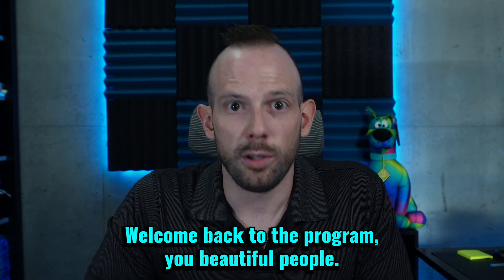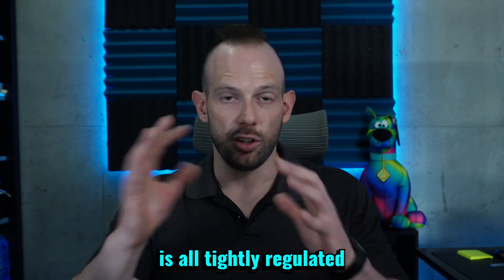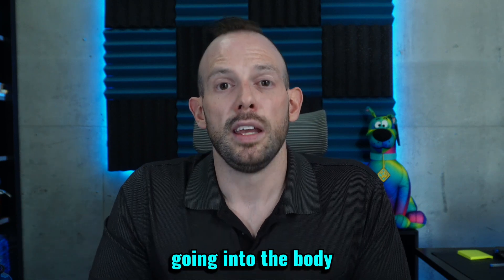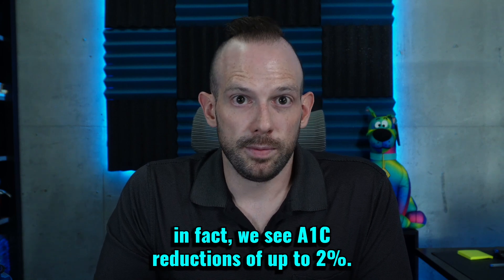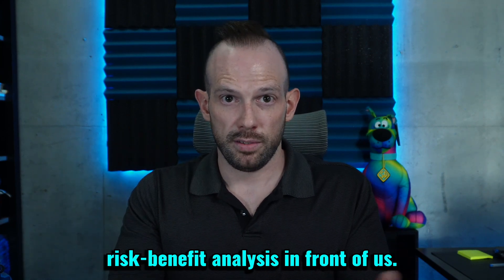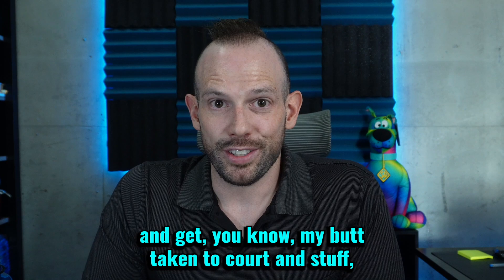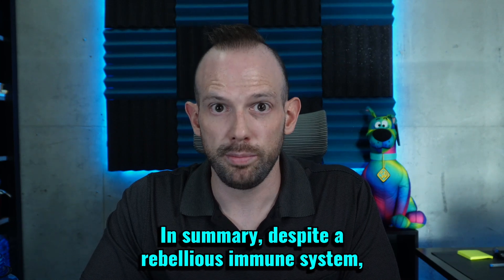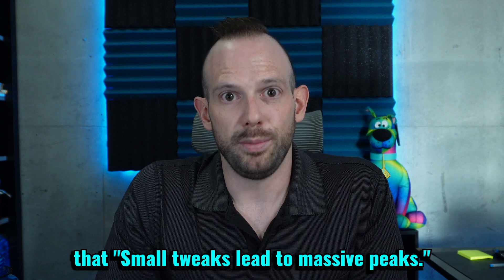Type 1 Diabetes and Ozempic?!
When someone says they have diabetes, often they are referring to type 2 diabetes, which is the most common form of diabetes.

Ozempic can be used for type 2 diabetes, but what about type 1 diabetes?!

References:
MDPI (February 6, 2023). A Review of the Effects of Glucagon-Like Peptide-1 Receptor Agonists and Sodium-Glucose Cotransporter 2 Inhibitors on Lean Body Mass in Humans.

Centers for Disease Control and Prevention. (December 30, 2022). Diabetic Ketoacidosis.
Liu L, Shao Z, Xia Y, Qin J, Xiao Y, Zhou Z, Mei Z. Incretin-based therapies for patients with type 1 diabetes: a meta-analysis. Endocr Connect. 2019 Mar;8(3):277-288. doi: 10.1530/EC-18-0546.

Mohandas D, Calma J, Gao C, Basina M. Evaluating the Efficacy and Safety of Long-Acting GLP-1 Receptor Agonists in T1DM Patients. Endocrines. 2023; 4(1):93-101.

Dejgaard TF, von Scholten BJ, Christiansen E, Kreiner FF, Bardtrum L, von Herrath M, Mathieu C, Madsbad S; ADJUNCT ONE and ADJUNCT TWO Investigators. Efficacy and safety of liraglutide in type 1 diabetes by baseline characteristics in the ADJUNCT ONE and ADJUNCT TWO randomized controlled trials. Diabetes Obes Metab. 2021 Dec;23(12):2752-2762. doi: 10.1111/dom.14532..

Guyton J, Jeon M, Brooks A. Glucagon-like peptide 1 receptor agonists in type 1 diabetes mellitus. Am J Health Syst Pharm. 2019 Oct 15;76(21):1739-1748. doi: 10.1093/ajhp/zxz179.

Live Wednesdays with Dr. Dan!
Join us on the first Wednesday of every month at 7:30 PM MST for Live chat, right here on YouTube!

Video Topics: medication for weight loss injection, benefits of prescription weight loss, medication management benefits, anti-obesity medication, medical weight loss, weight management, weight loss medications, weight loss injections, obesity treatment, medically supervised weight loss, diet and mental health, diabetes, type 1 diabetes, type 2 diabetes